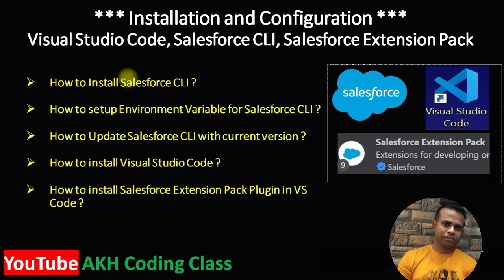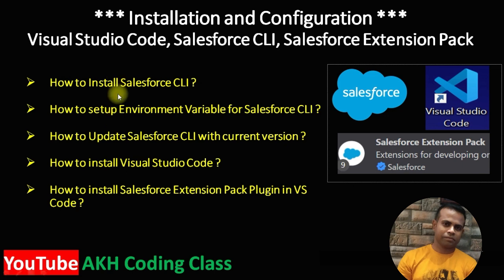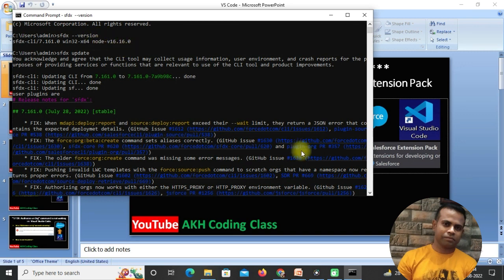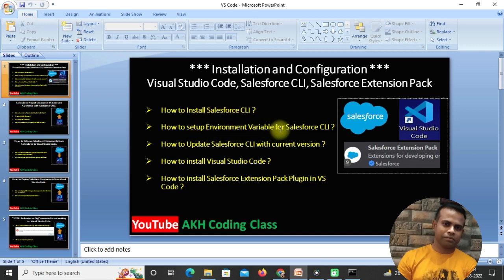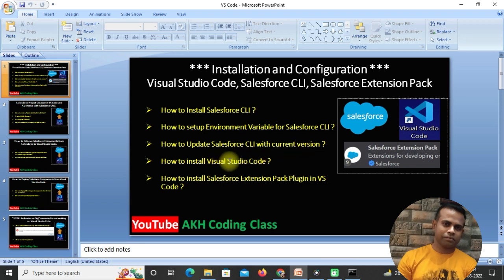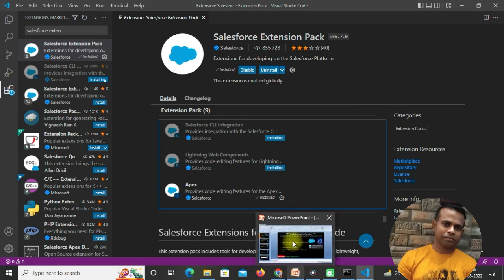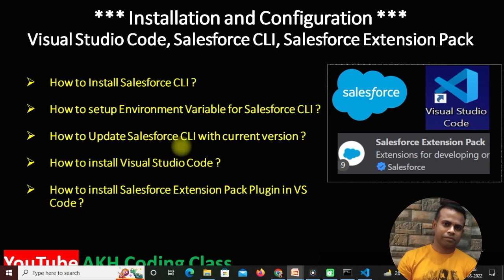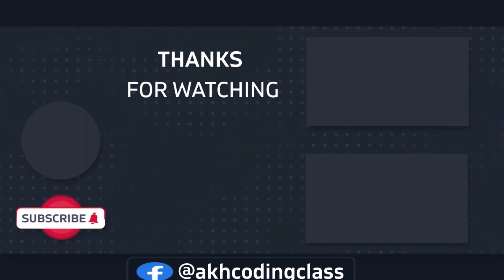How to Setup Salesforce CLI and VS Code Step By Step 2023